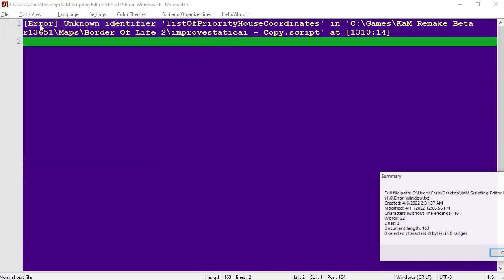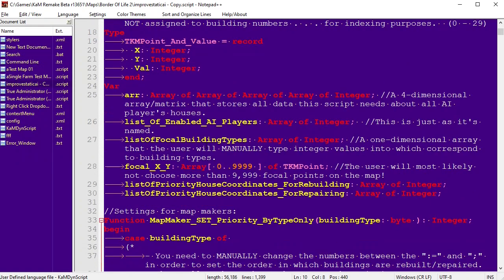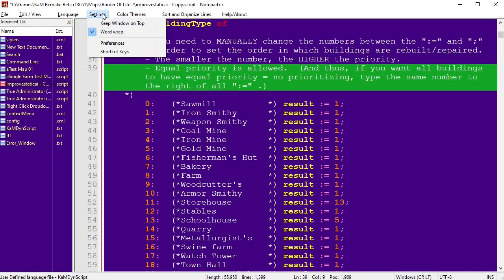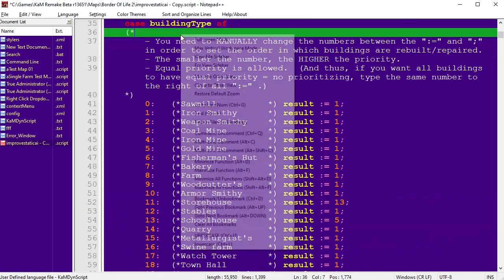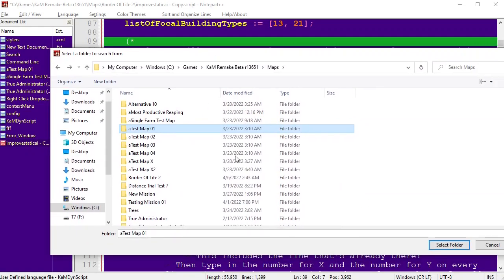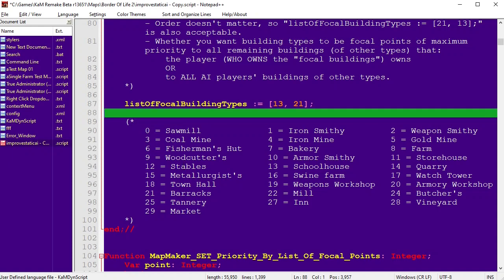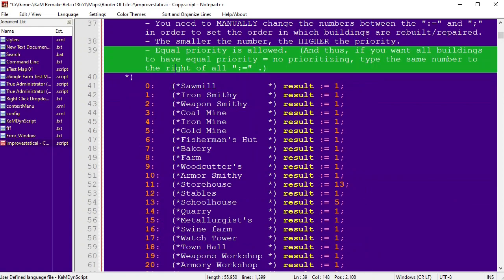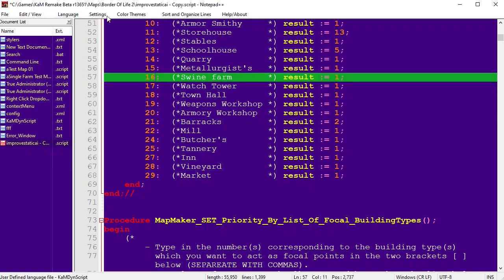Additions to Notepad++ KaM Script Editor (Part 3)